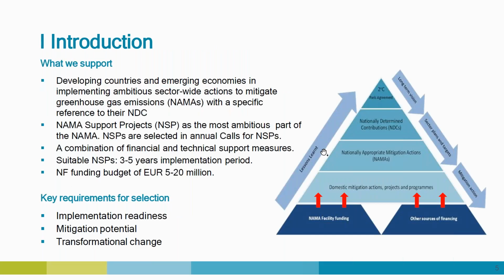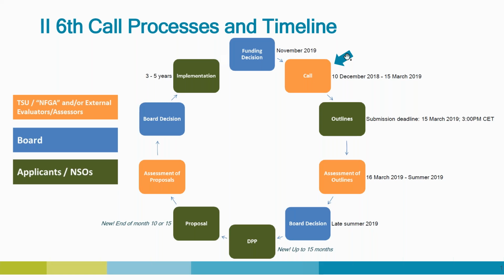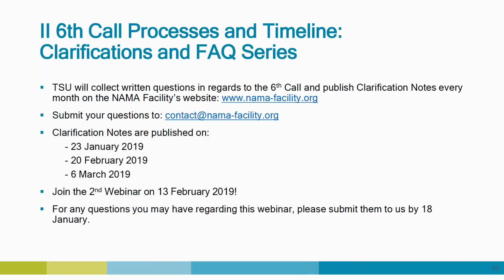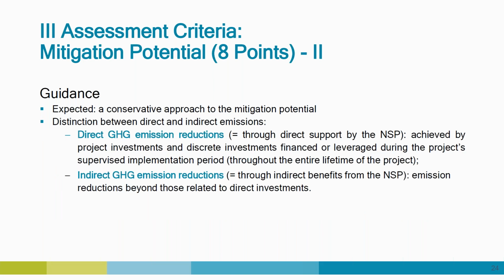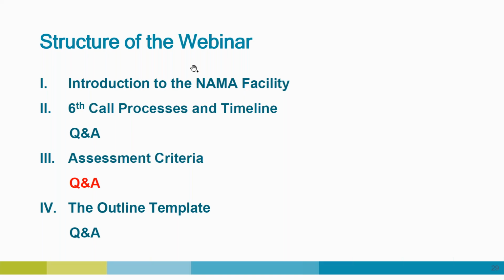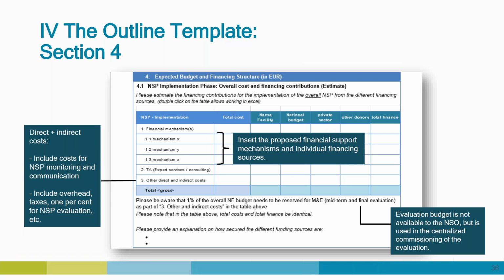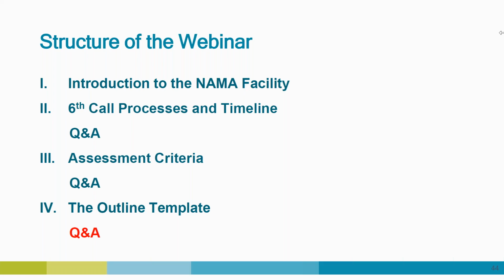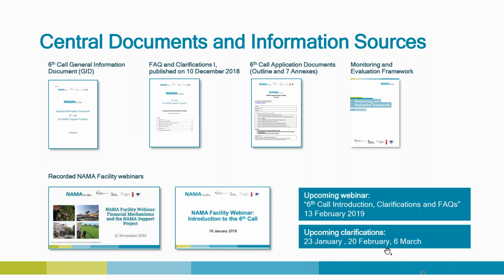Introduction to the 6th Call of the NAMA Facility